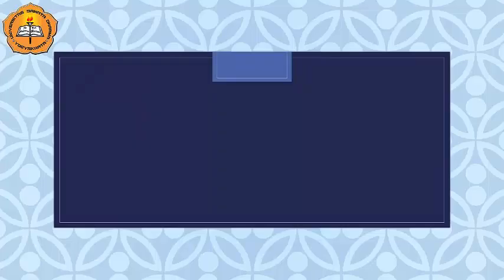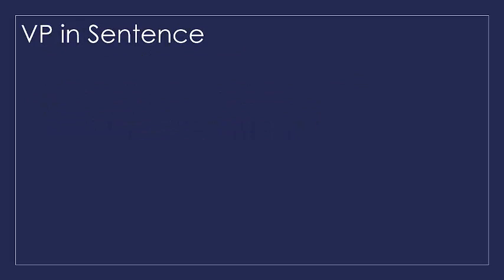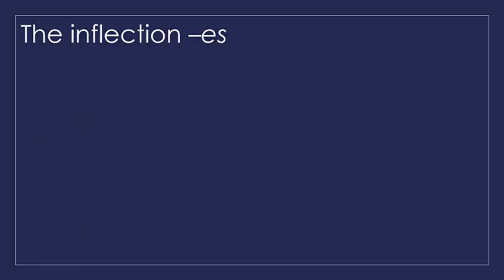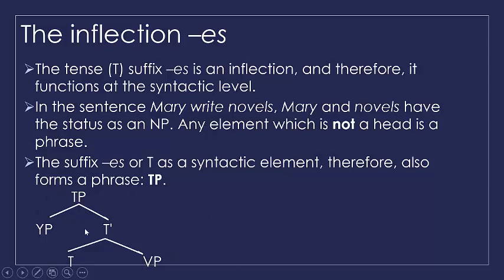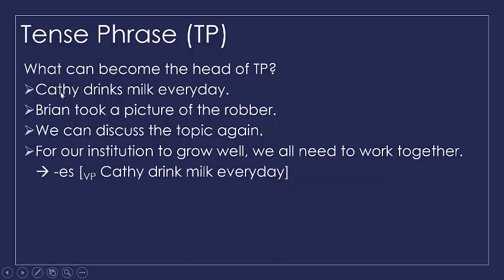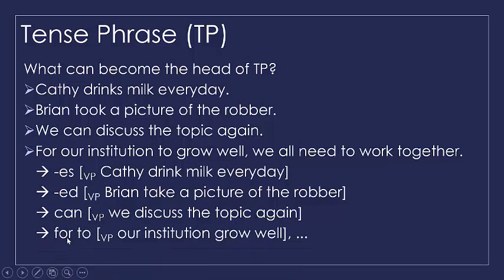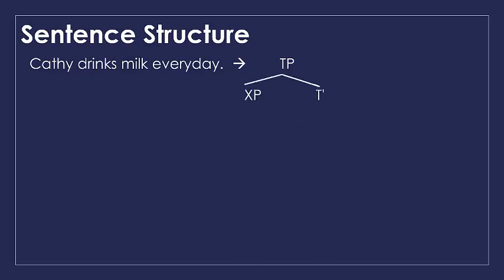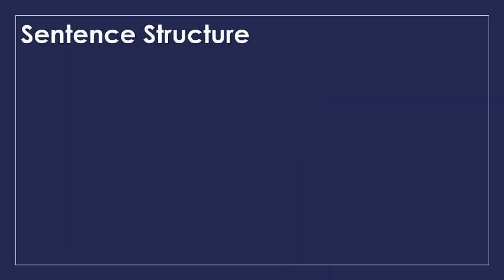Sentence Structure in X bar Theory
SENENTENCE STRUCTURE
This video talks about the elements of a sentence in the light of the Principle and Parameter Theories. It discusses the major elements of a sentence, namely a verb phrase (VP), tense phrase (TP) and complementizer phrase (CP). It presents the reasons for the presence of TP and CP in English and their function in the generation of a sentence. To show the structure of a sentence, a bracketing analysis and a tree diagram is presented.
With of hope of fostering a learning community on the theories, comments on the presentation and replies to the comments are expected.